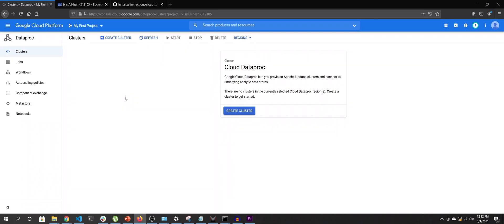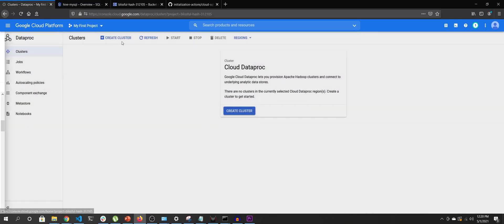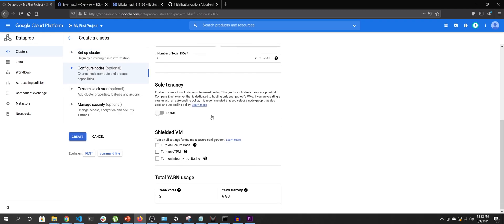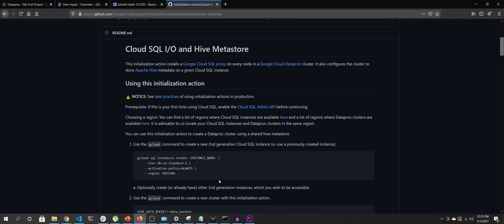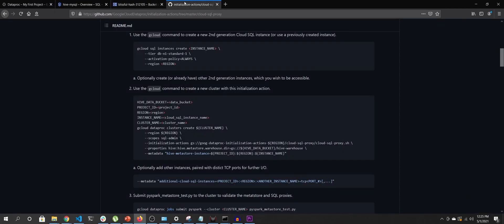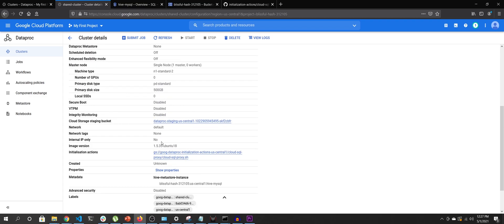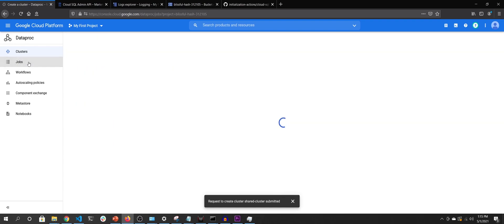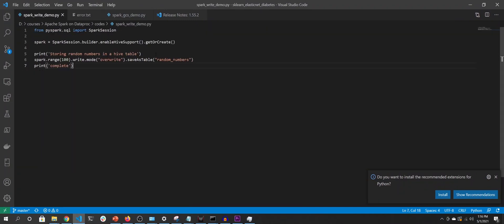3.2 - Externalize Hive Meta-store with Cloud SQL | Apache Spark on Dataproc | Google Cloud Series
In this video, we'll see how we can externalize the Hive metastore by using a Cloud SQL based MySql Instance in GCP. We will achieve complete Compute-Storage Isolation by moving both metadata and data out of the cluster.

This video is part of the course Apache Spark on Dataproc. You can find all the videos for this course in the following playlist.